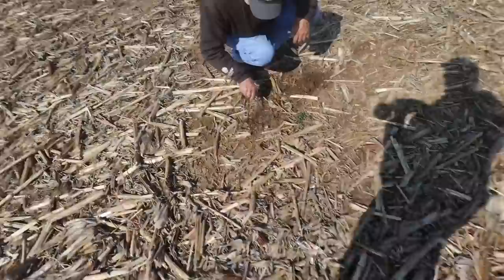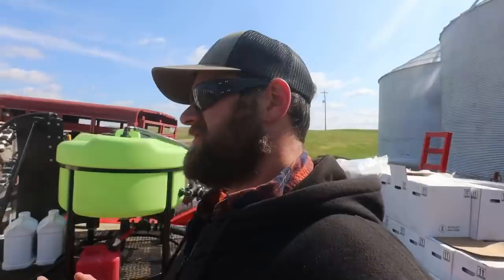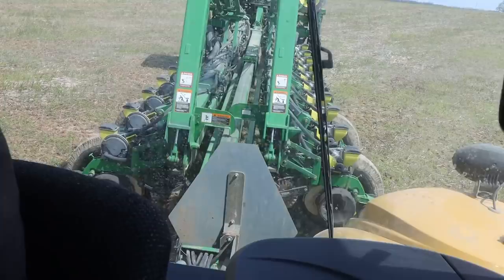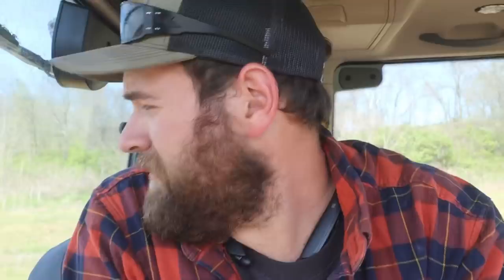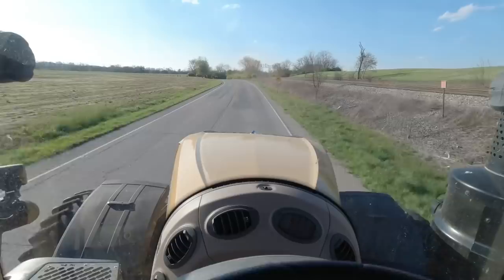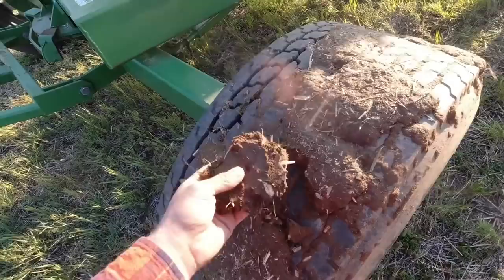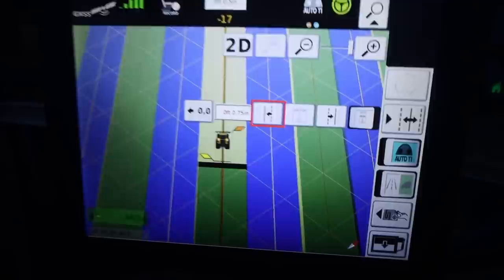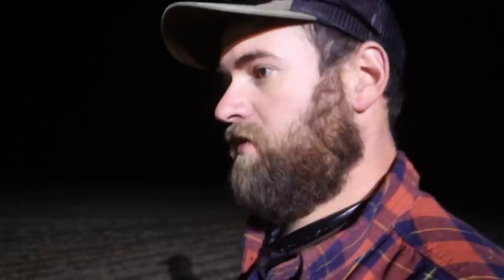Hook up the Corn Planter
We start off by finishing up the tanker project and filling up the spray trailer. After that we head over to the sprayer and dig the corn planter out of storage. Eventually I find my way to the strip till bar and spend the evening going back and fourth.

SUNGLASSES

GATORZ EYEWEAR

620 HP TRACTOR STUCK!